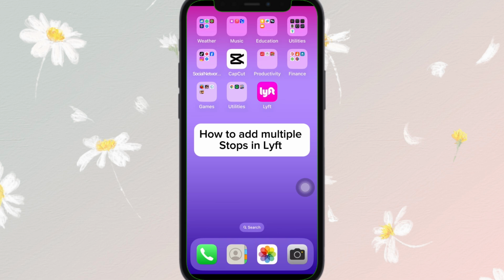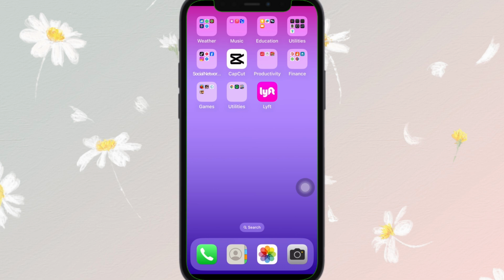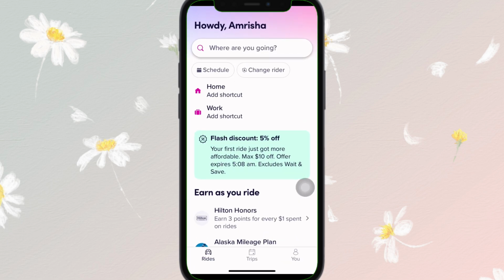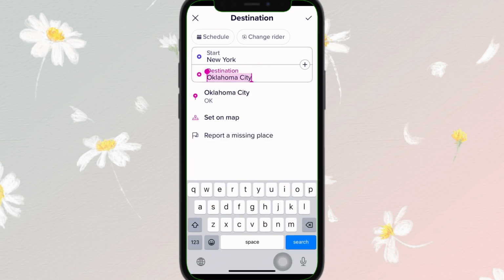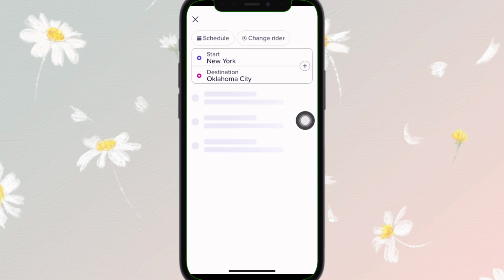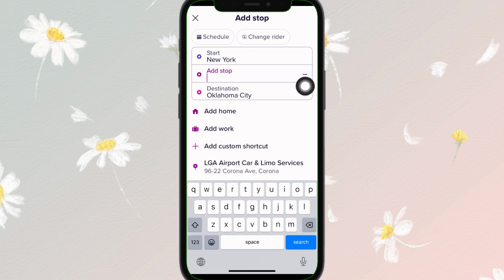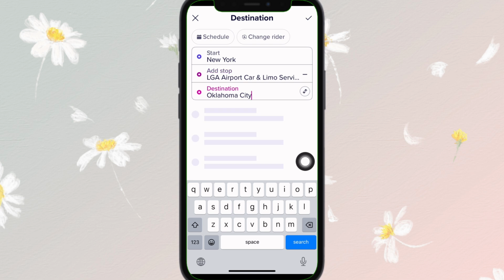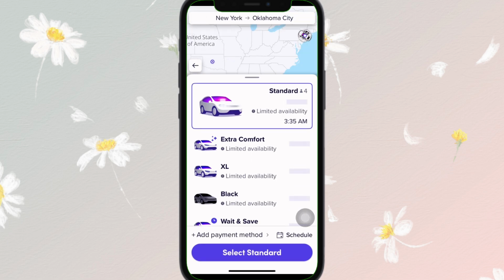How to Add Multiple Stops in Lyft 2025?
Looking to add multiple stops in Lyft? This easy-to-follow tutorial will show you exactly how to include an extra stop during your Lyft ride using the app. We’ll guide you through the steps to add, edit, and manage stops to make your trip more convenient.

👉 Learn how to plan multi-stop trips, understand fare adjustments, and communicate stops with your driver. With just a few taps, you can customize your Lyft ride to fit your schedule.

🎬 Watch till the end to master adding multiple stops on Lyft!